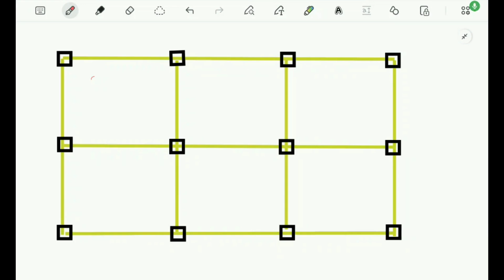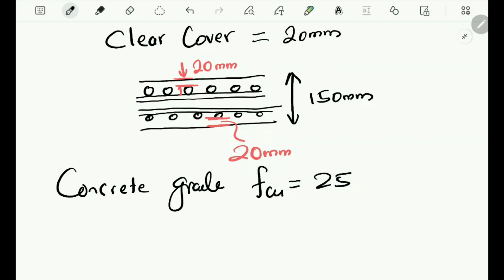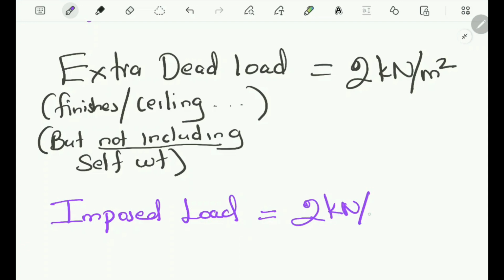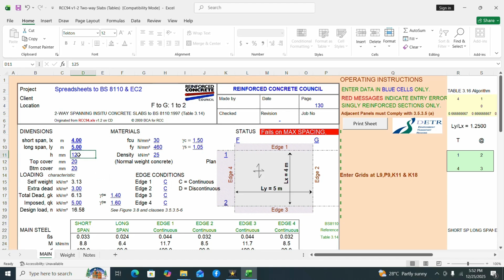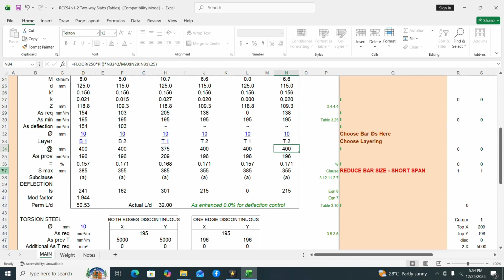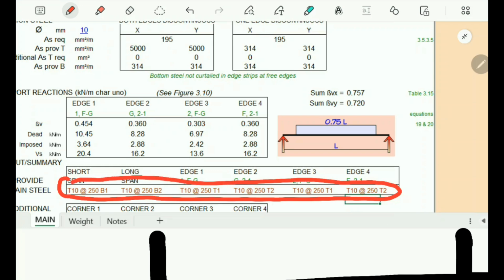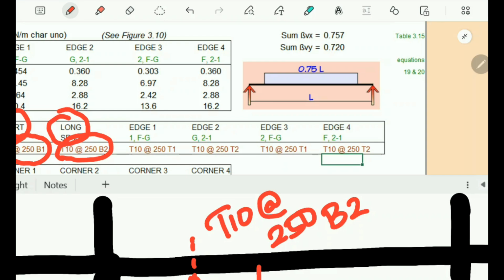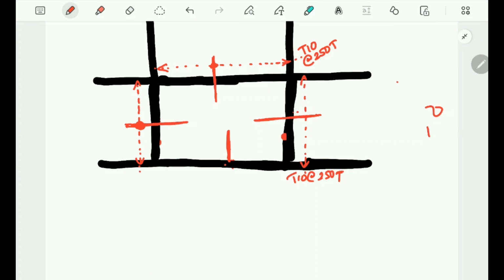Two-way Slab Design by Spreadsheet BS 8110 or EC2